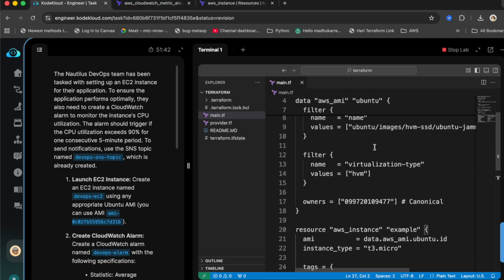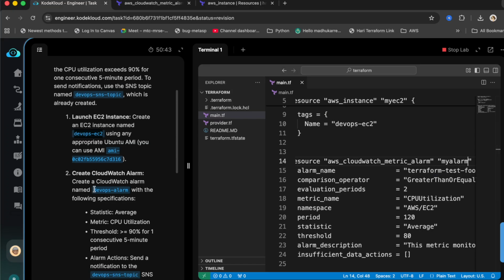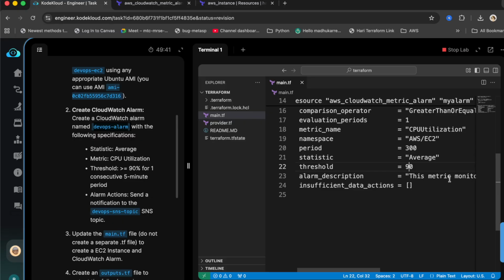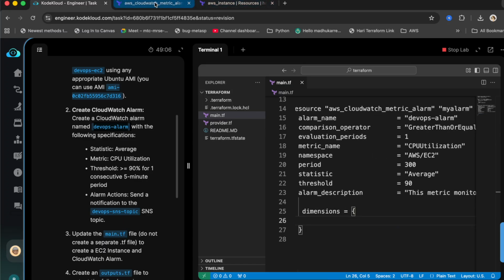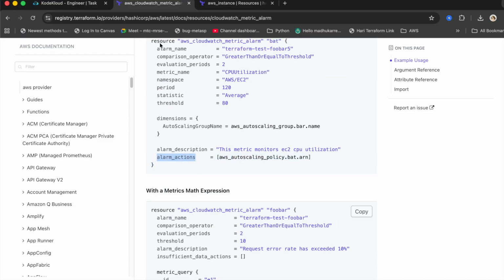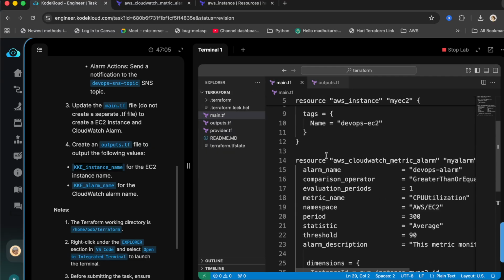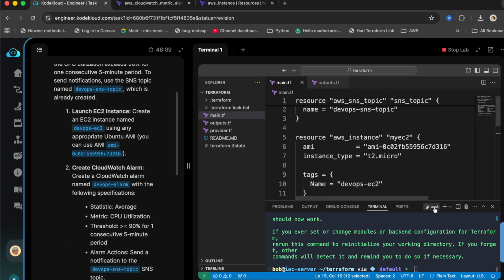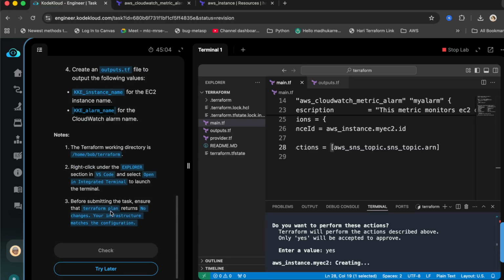Terraform AWS Monitoring Project | EC2 CPU Alert Setup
In this video, we use Terraform to launch an AWS EC2 instance and configure a CloudWatch alarm to monitor CPU utilization. The alarm is triggered when CPU usage exceeds 90% for a 5-minute period and sends notifications using an SNS topic.

You’ll learn how to:

Launch an EC2 instance using Terraform
Create CloudWatch alarms for EC2 metrics
Monitor CPU utilization using the AWS/EC2 namespace
Trigger alerts using Amazon SNS
Use Terraform outputs for better visibility
Implement real-world AWS monitoring and alerting

This hands-on DevOps lab reflects production-style monitoring practices and is ideal for AWS beginners, DevOps engineers, and cloud professionals.